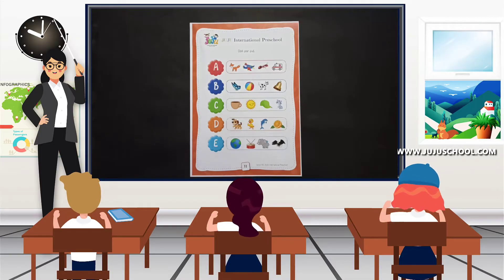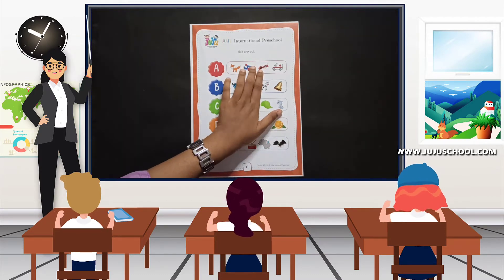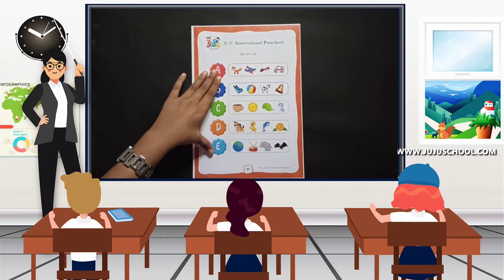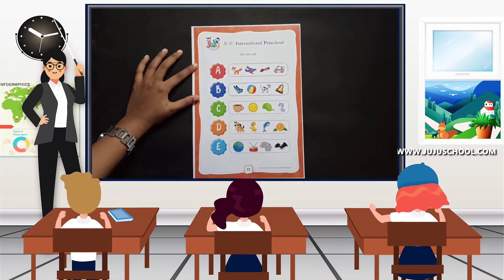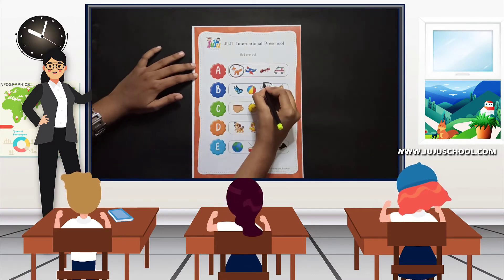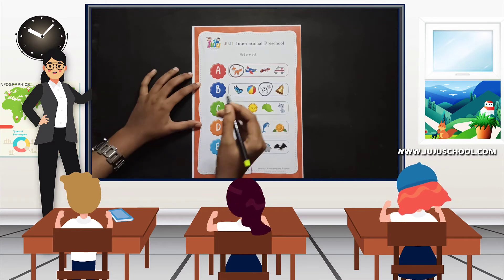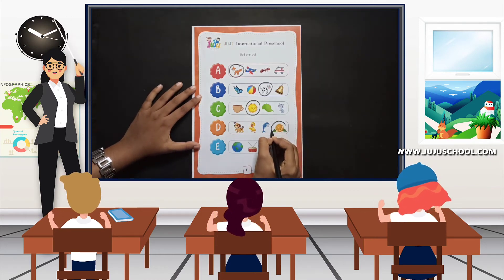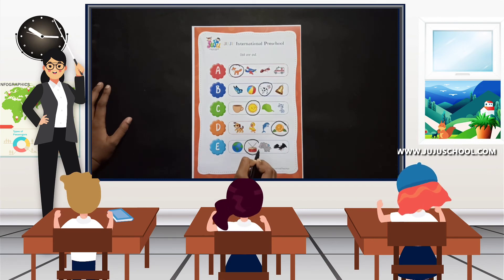Odd one out- WORKSHEET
JUJU INTERNATIONAL PRESCHOOL - Odd one out- WORKSHEET

JUJU INTERNATIONAL PRESCHOOL
NO.18/A/1, ALAGAR NAGAR, 4TH STREET, K.PUDUR, MADURAI -625007